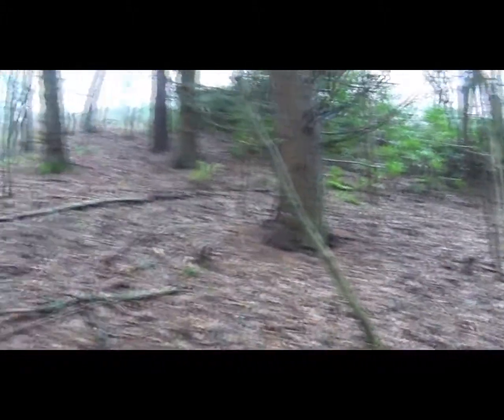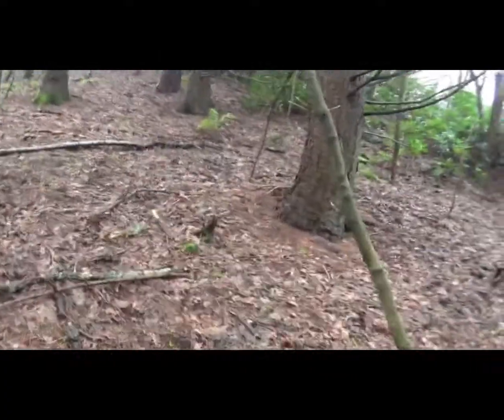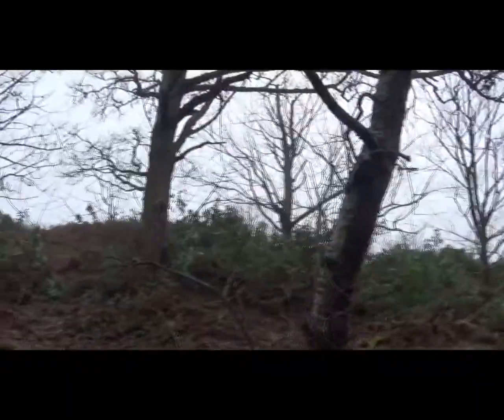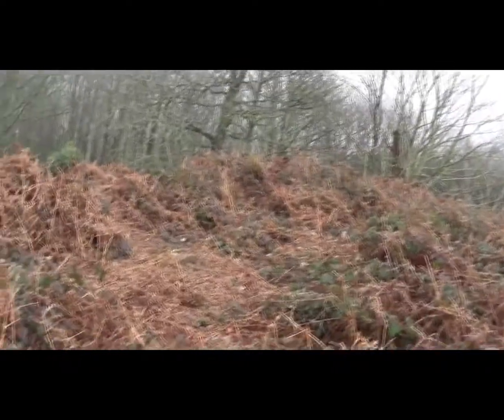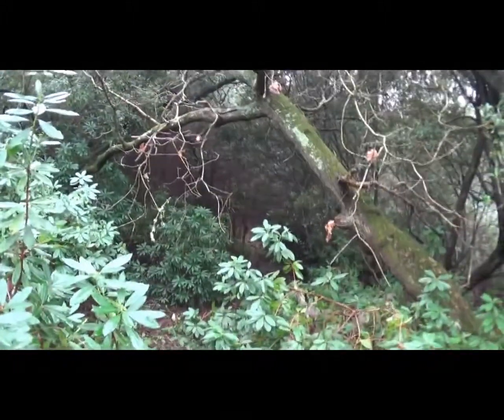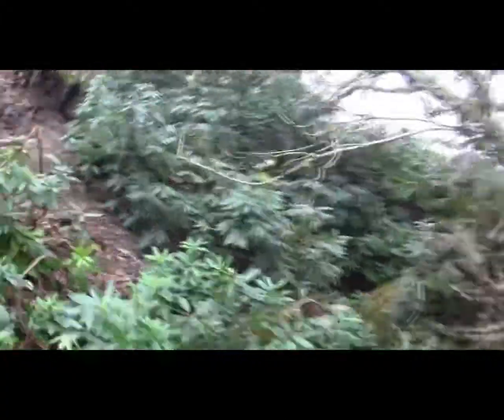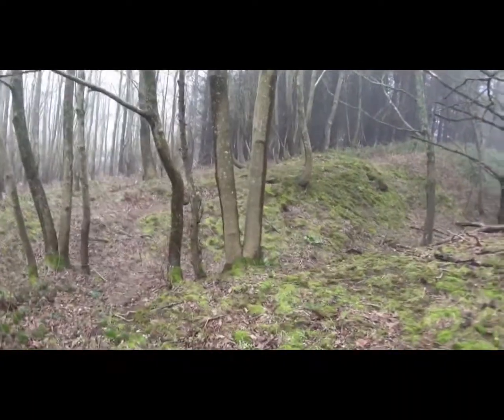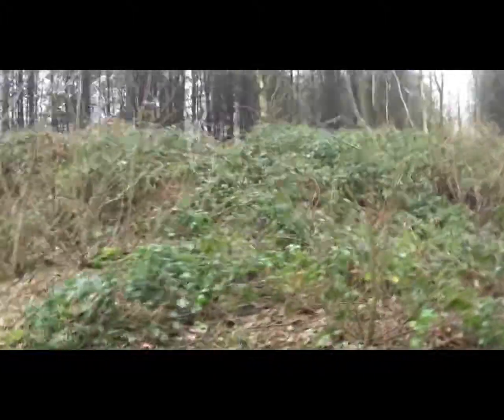Black Barrow Mottistone 060219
A slightly sinister feeling when approaching this large barrow. It's supposed to be the best one on the Island but certainly as nice as the Mottistone Common barrow (I have yet to visit several others). Looks to have been excavated in the past due to the sunken summit. The map reference is spot-on but still hard to find unless you know what to look for amongst the trees. Worth a visit with plenty of ambience (not necessarily good ambience). See how you feel if you visit it - I wouldn't have a picnic there!